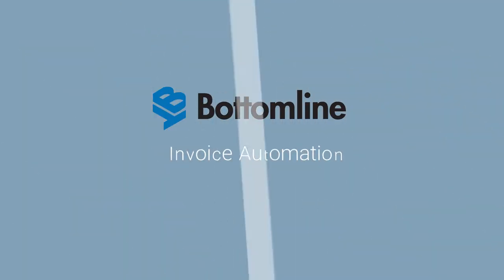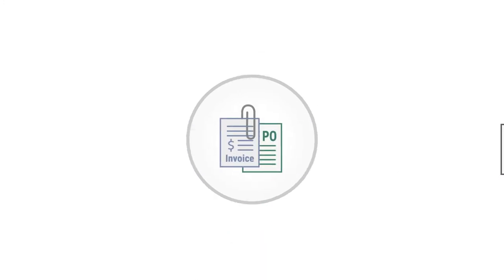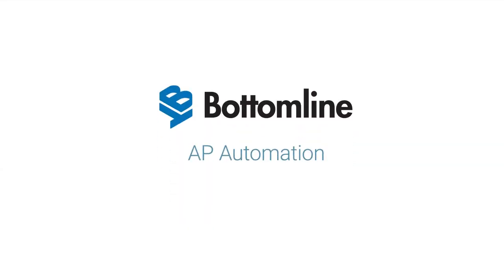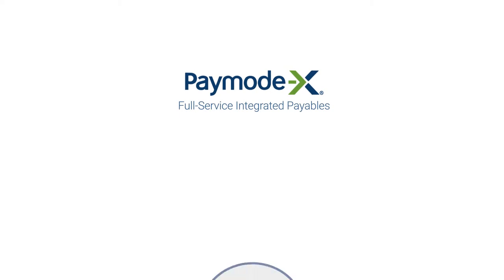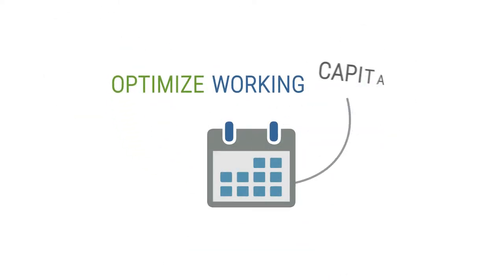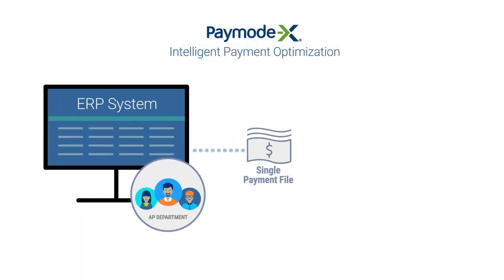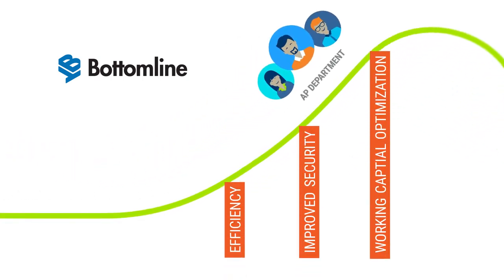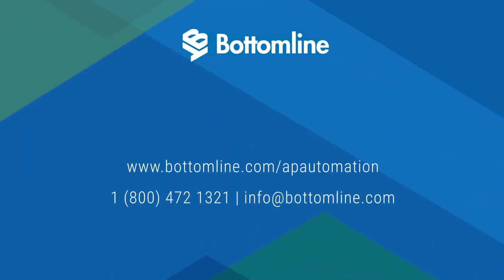Bottomline AP Automation Explainer Video